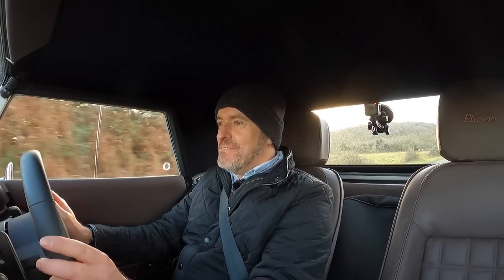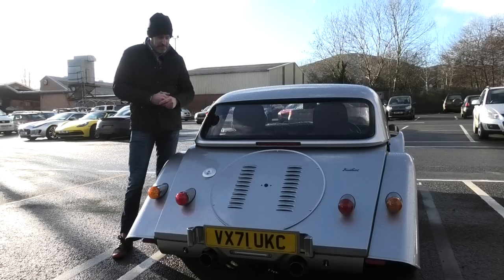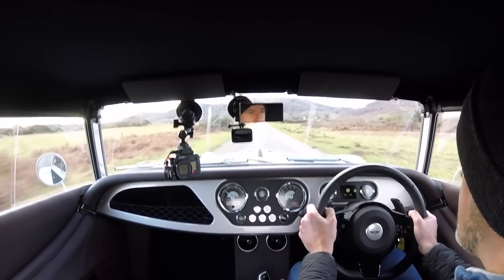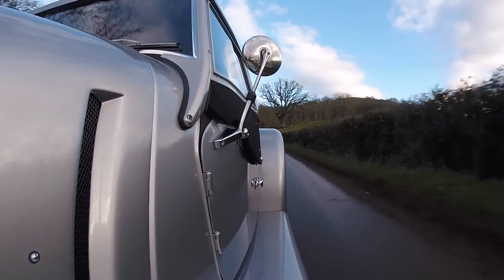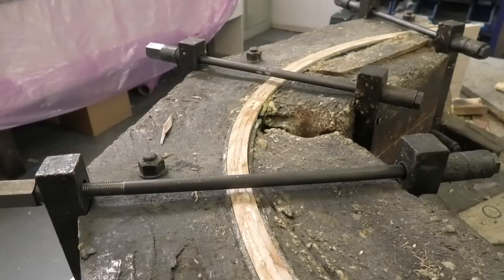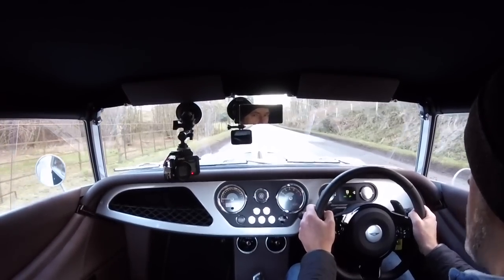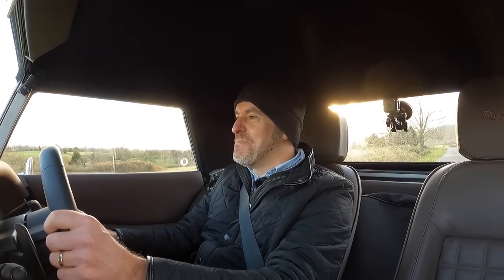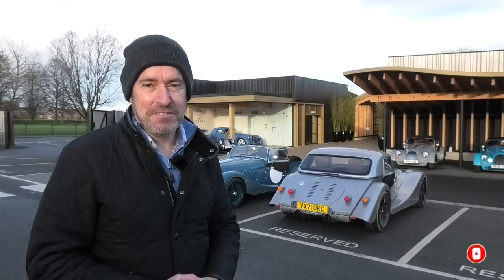340hp Morgan Plus 6 Review - A proper handful but where do I sign ?! [Part 2 of 2]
In part one of this two part Morgan special I drove the manual Plus Four, now its time to experience the more powerful Plus Six. The Plus Six is powered by a BMW 3 litre turbocharged straight six engine coupled to an 8 speed ZF automatic gearbox. That provides dramatic performance with no driver aids, its just you and the car ! Strap in and hold on tight as we take this smile generator into the Malvern Hills and put it through it's paces.

Famous the world over for its unique blend of craft, heritage and pure driving experience, the Morgan Motor Company has been manufacturing quintessentially British vehicles in Malvern, UK, for more than 110 years.

Passed down through generations, the same craftsmanship skills that were integral during the founding of the Morgan Motor Company in 1909 are as alive today as they have ever been.

The company was established in 1909 by H.F.S Morgan with the design of the now iconic Morgan Three Wheeler. This was followed, in 1936, by the Morgan 4-4, based on the Morgan steel chassis. This chassis was produced until 2020, making it the longest running production car architecture in the world.

If you want to experience Morgan for yourself then click this link for more information...